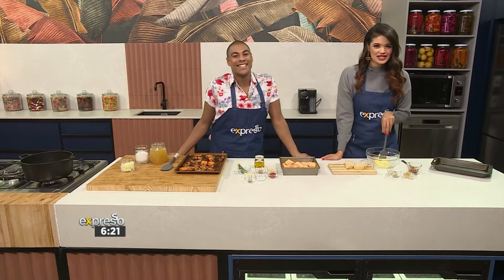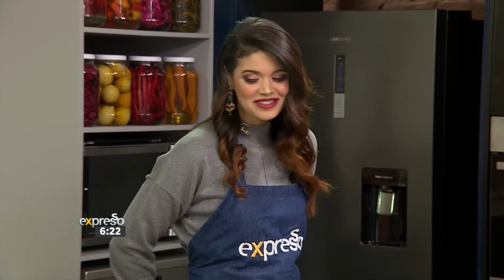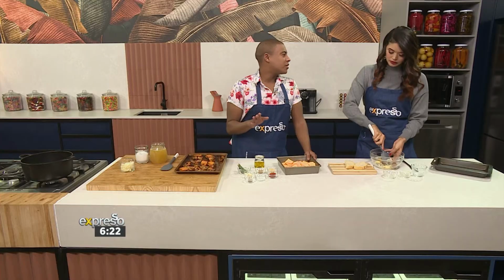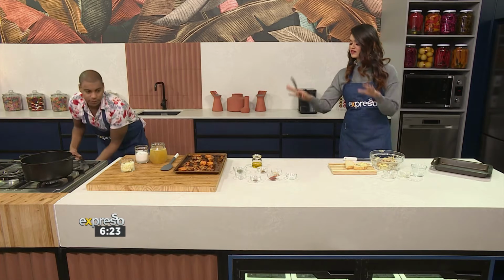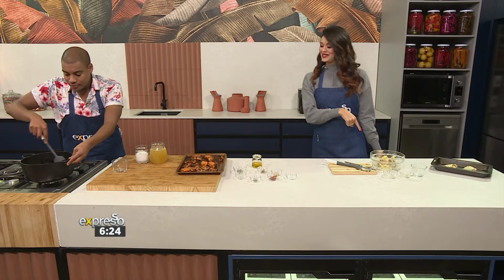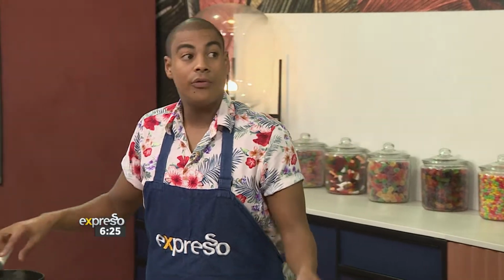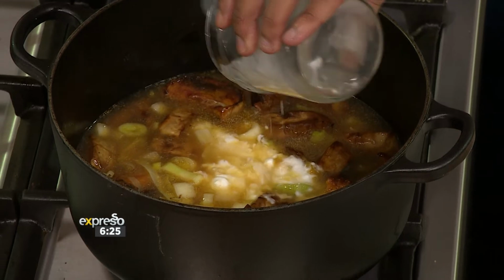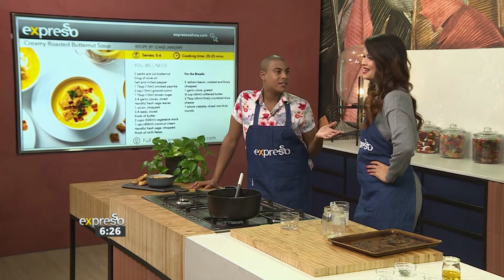Recipe: Roasted Butternut Soup with Bacon and Blue Cheese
There are few things in life as comforting, warming, and delicious as a hearty soup. Throw some blue cheese and bacon in the mix, and suddenly you’ve levelled up a soulfull soup. Joining us in the kitchen may be a familiar face to you. Chef Chad January, Food stylist and Co host of Yum Me on SABC 2 is here to show us how to make a soulful Roasted Butternut soup with all the trimmings